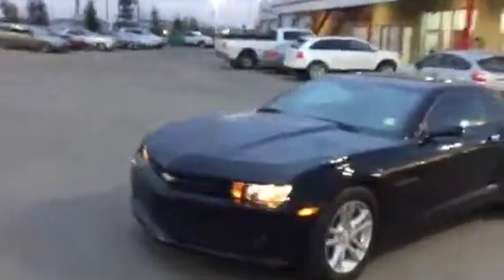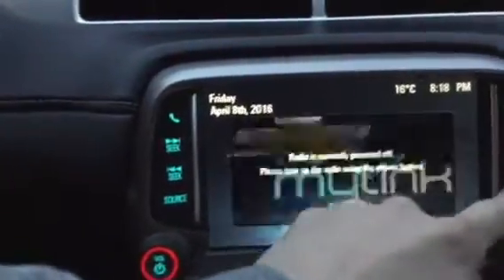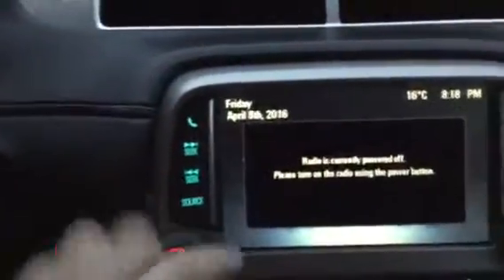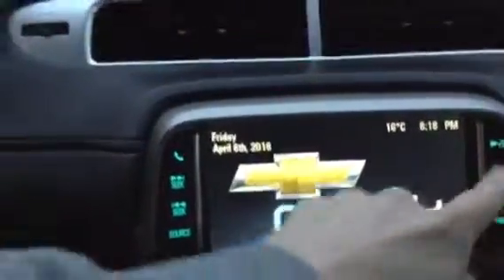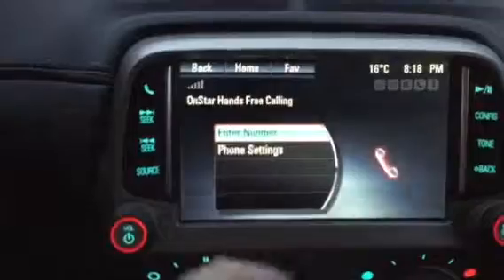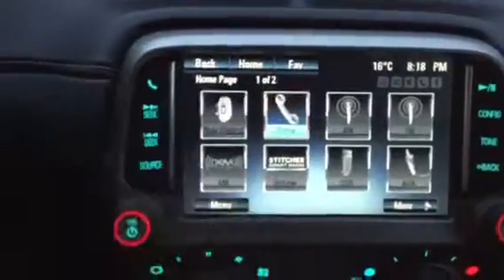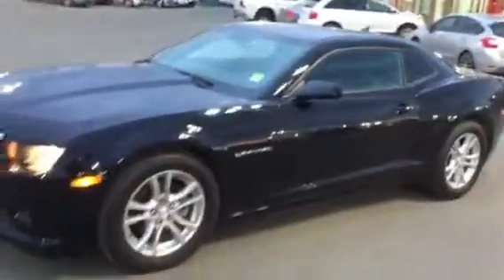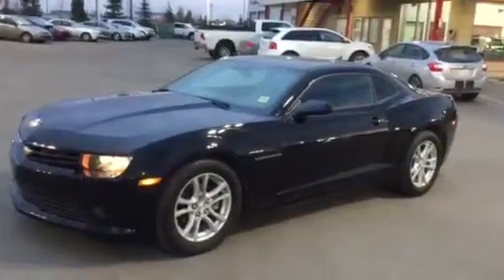2014 Camaro for Colton - Sherwood Kia